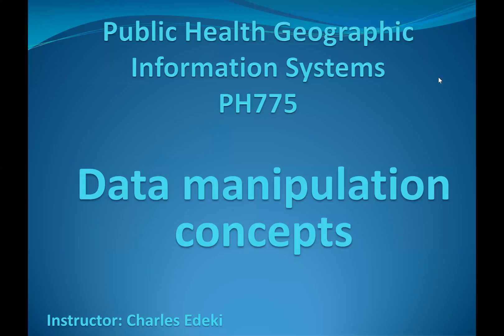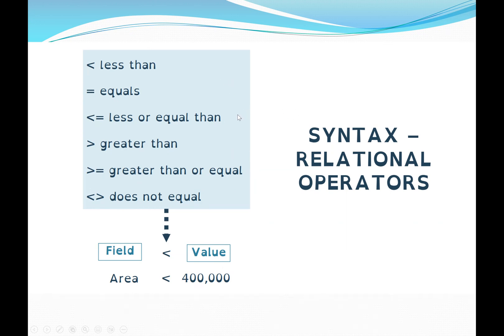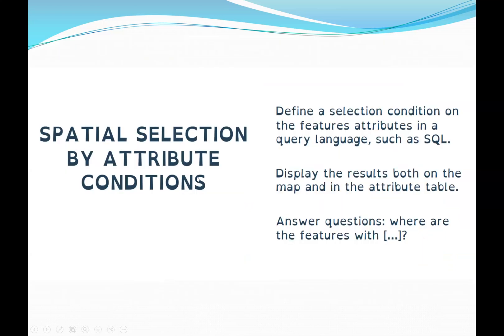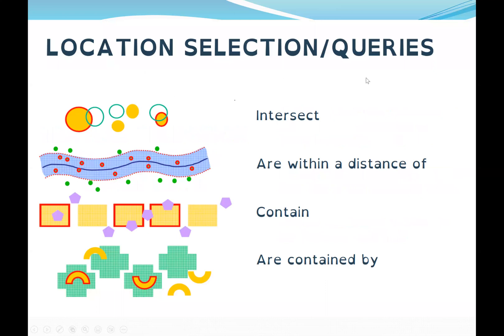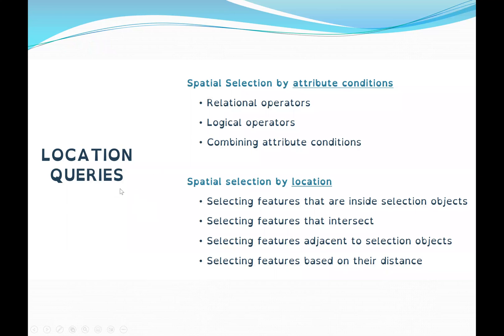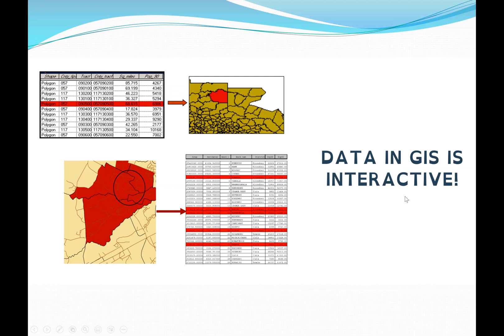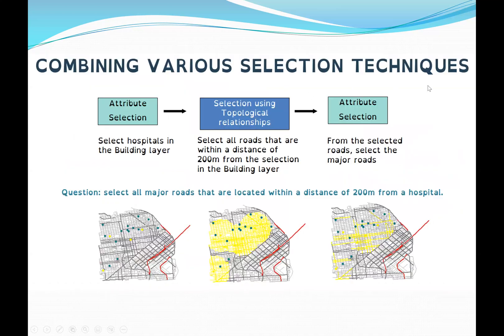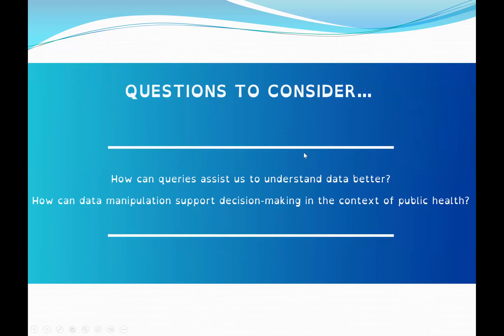GIS Data Manipulation Concepts, Geographical Data Relationships and Geographical Data selection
Spatial relationships are the way that things are placed in relation to one another.
In geography, spatial relationships are very important to understand, because they can help explain why certain things are located where they are.
There are three main types of spatial relationships: proximity, adjacency, and contiguity.